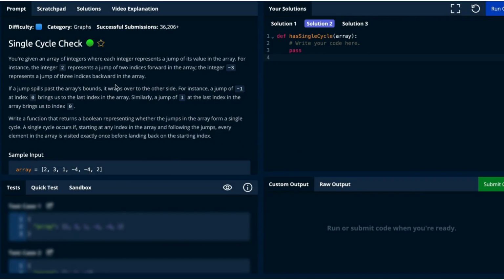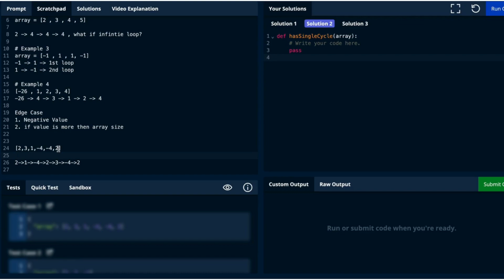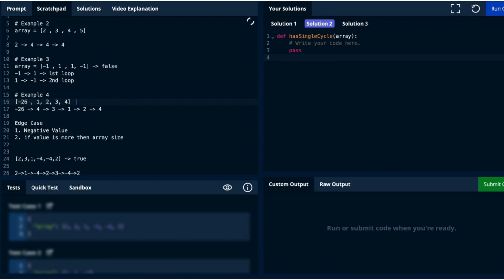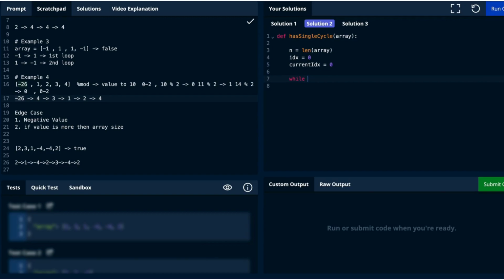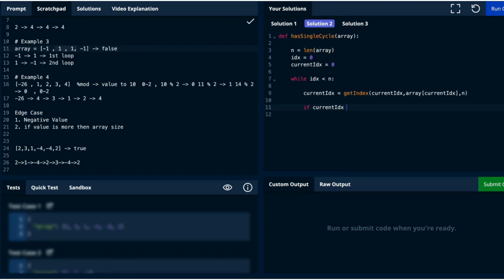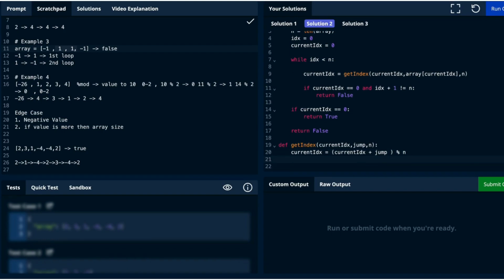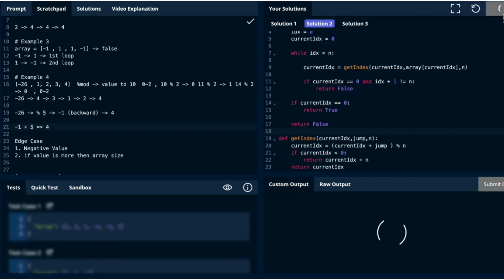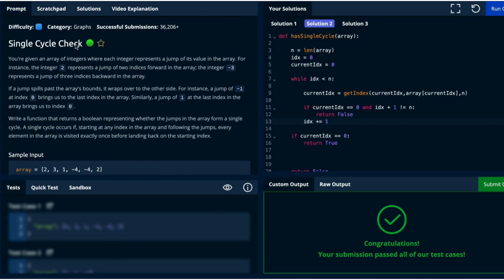Level Up Your FAANG Interview Skills: Ace the Single Cycle Check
Single Cycle Check algorithm in this comprehensive tutorial! 🚀 Whether you're preparing for coding interviews or looking to enhance your algorithm skills, this video will guide you through the steps to detect cycles in arrays effectively.

What You'll Learn:

Understanding Single Cycle Checks
Step-by-step implementation
Perfect for beginners and experienced coders alike, this tutorial is a must-watch!

📢 Leave your questions and comments below – I love hearing from you! @algocraft